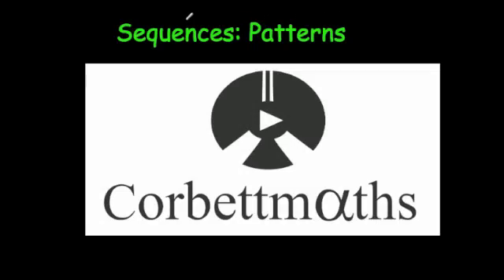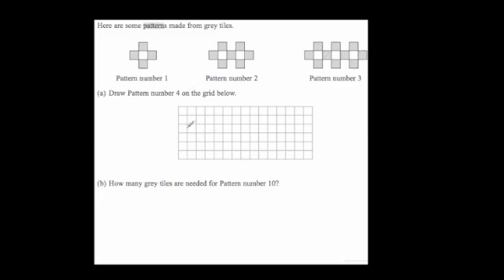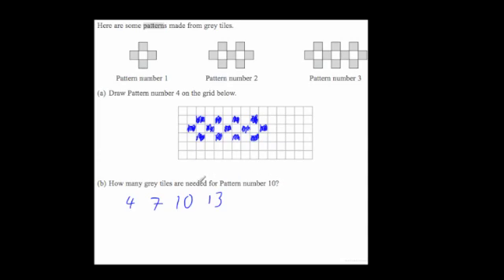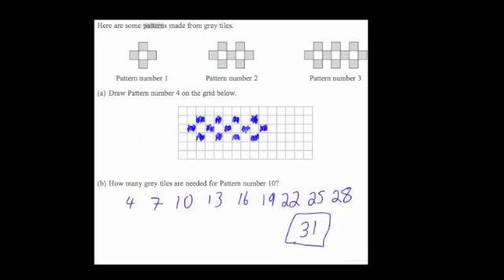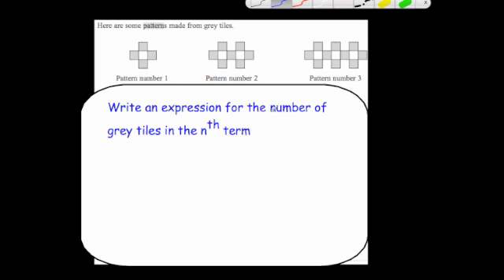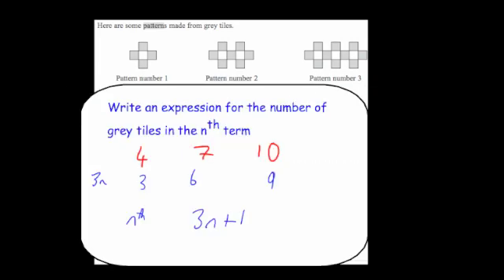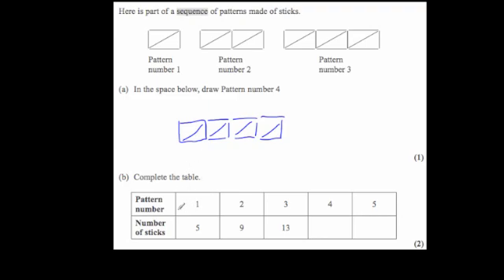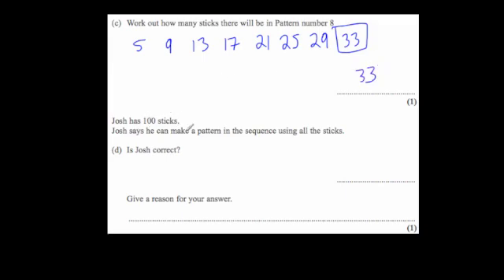Sequences: Patterns - Corbettmaths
Corbettmaths - This video shows how to answer typical sequences and pattern questions.